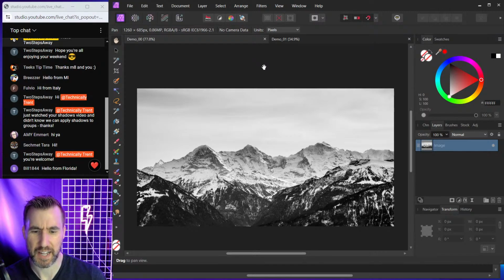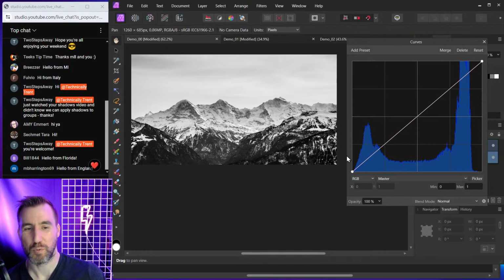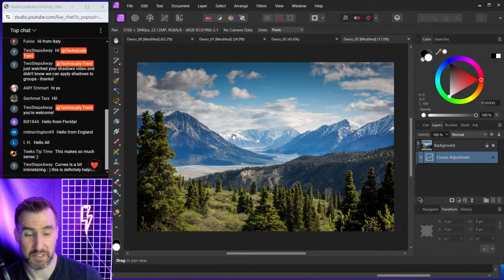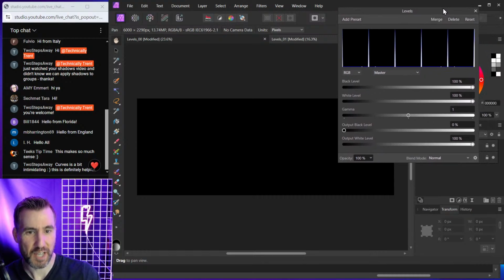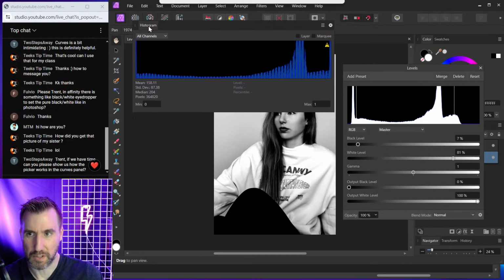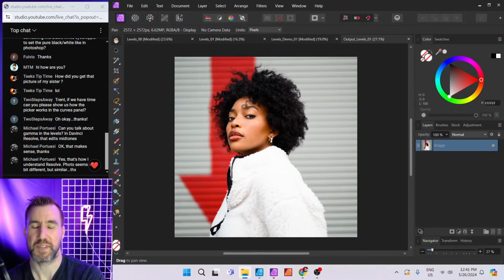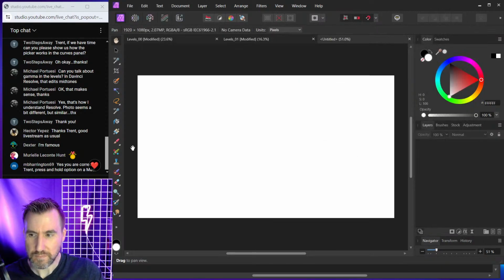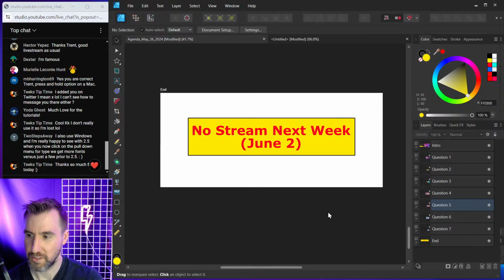Live: Curves & Levels 101 for Affinity…Plus Q&A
Confused by curves and levels? In this livestream, we’ll look at levels and curves from the ground up. Plus, your questions from the week answered! Join me on May 26th at 12pm EST!